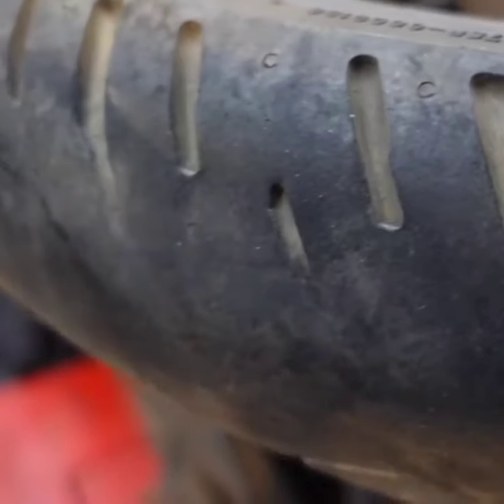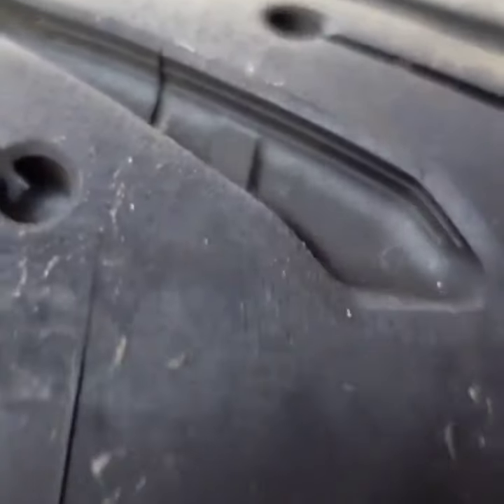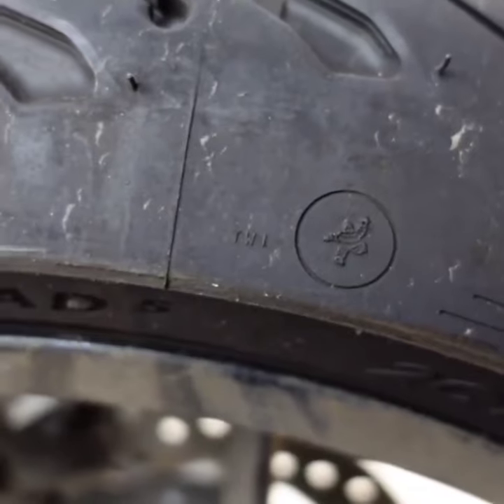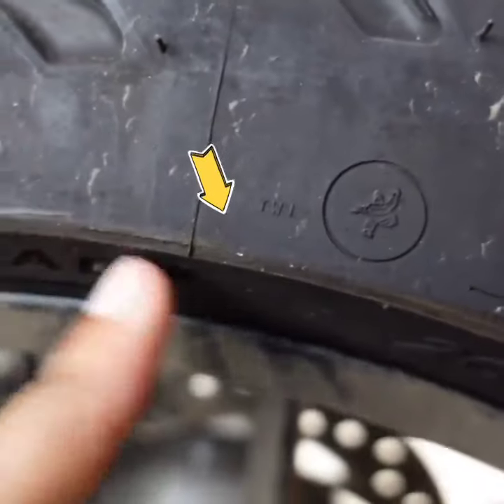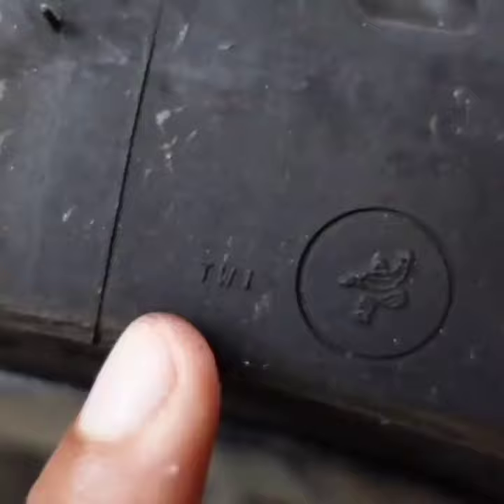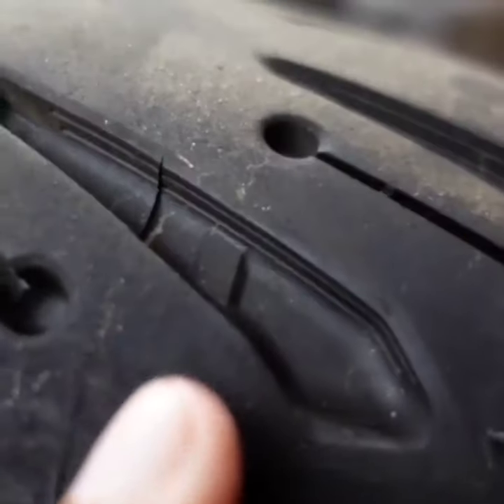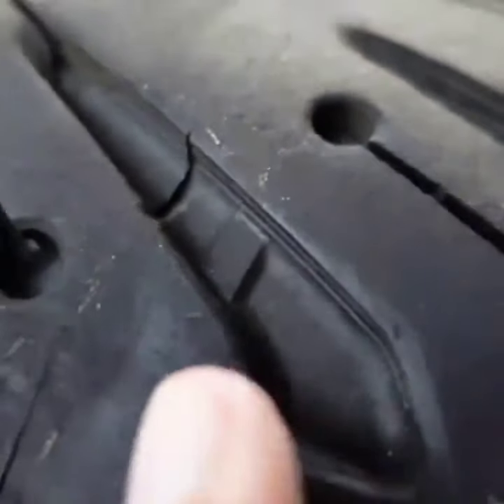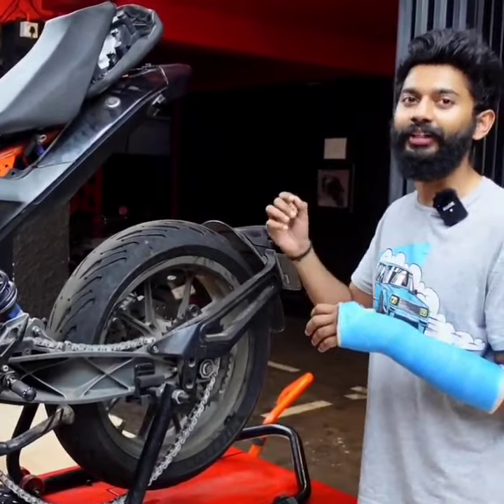Does your motorcycle tyres have un even wear and tear?why does it happens?